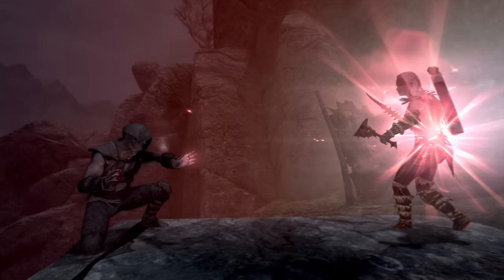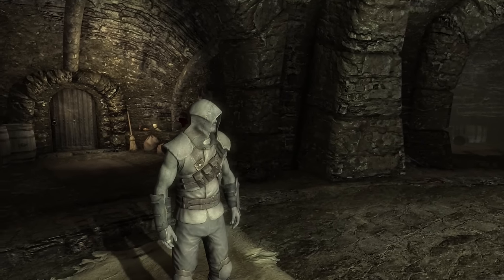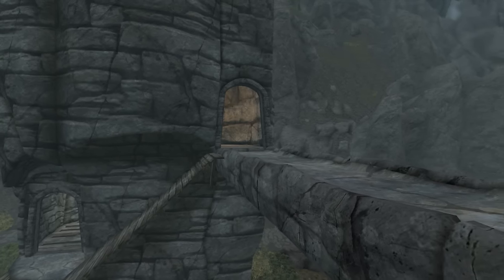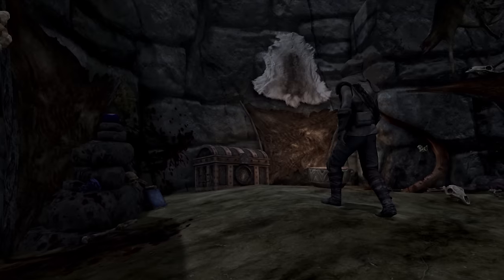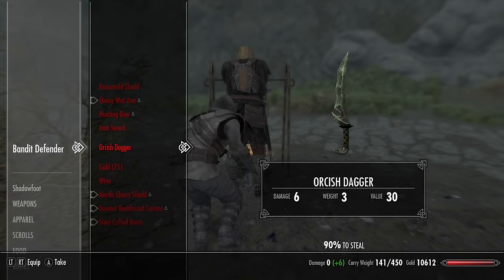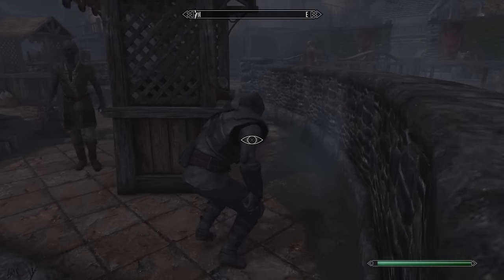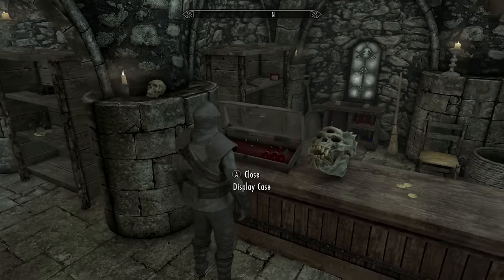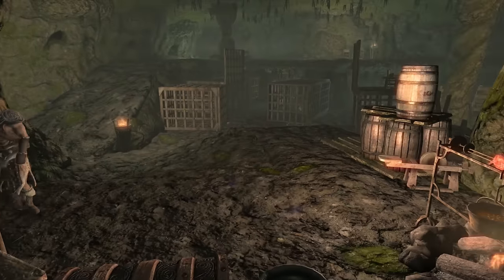Skyrim SE Builds - The Shadowfoot - Remastered Build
The Remastered version of the Shadowfoot Build so that you can enjoy it in Skyrim Special Edition glory!

TIMESTAMPS:
Race, Standing Stone and Stats: 1:14
Backstory, Roleplaying and Factions: 2:21
Skills, Spells, Perks and Playstyle: 10:17
Gear and Companions: 14:22

Scott: newberrycrunch
Michael: oldberrychew